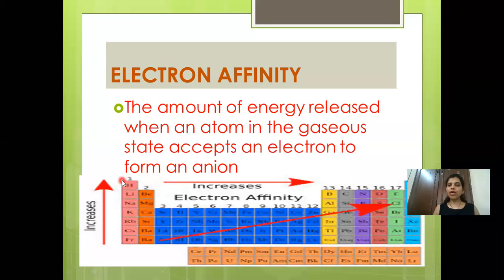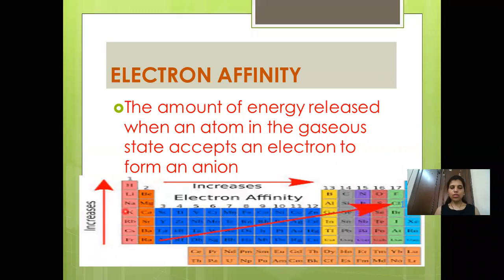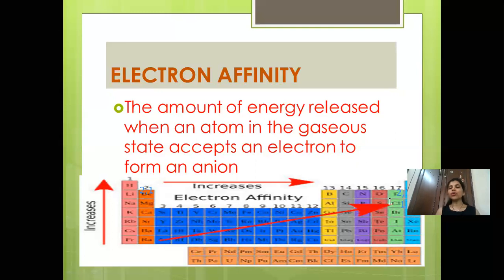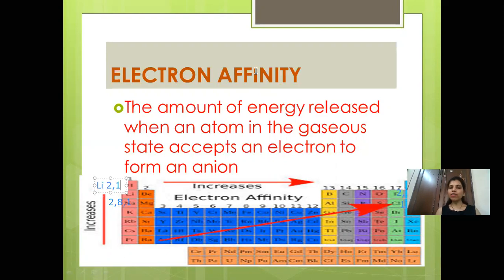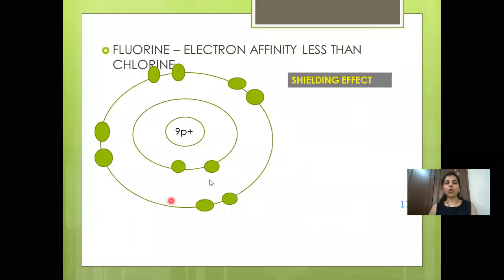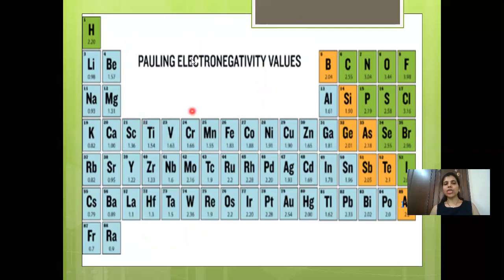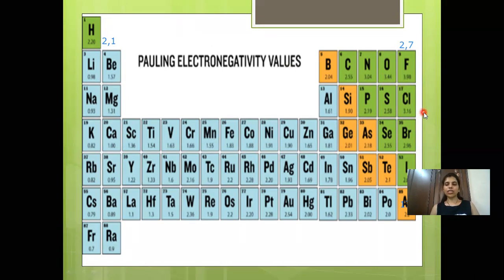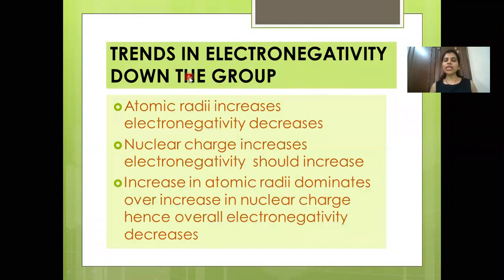Periodic table part 2 for std 10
It explains the concept of electronegativity and electron affinity